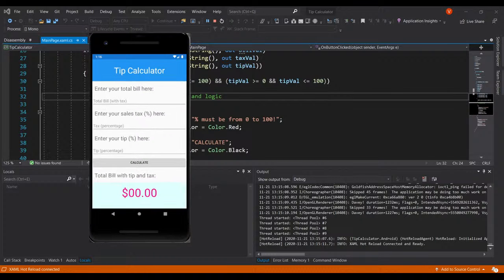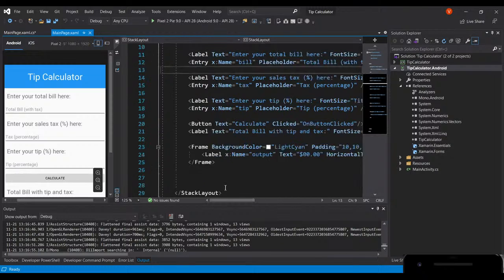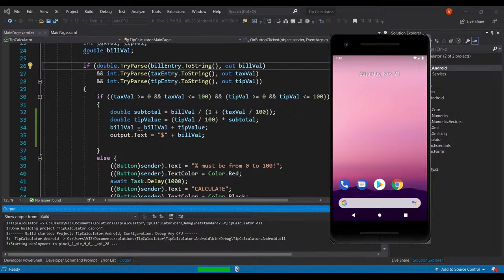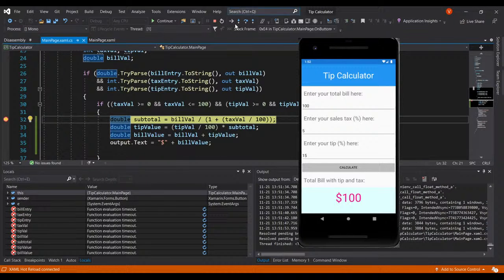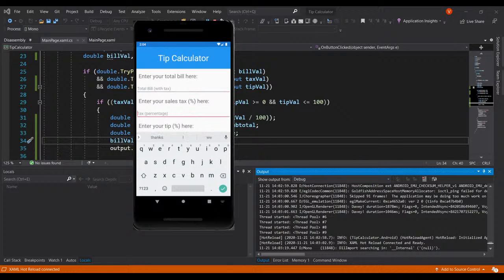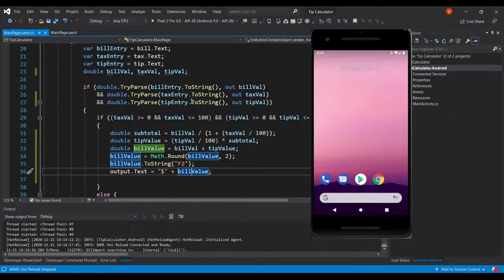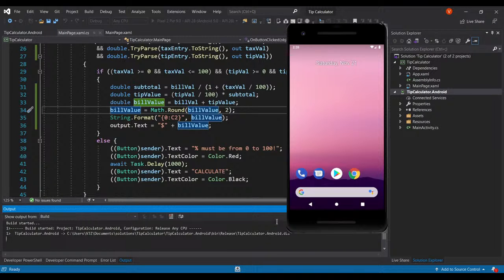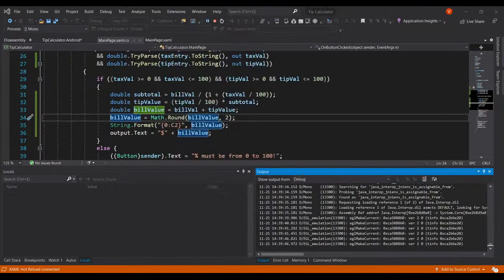First Mobile App Using Xamarin Forms (pt.2)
I will be creating a mobile app using Xamarin live on this stream. It will be a very basic app as I have never used Xamarin before. This is not meant to be a tutorial, although I encourage you to learn with me if you would like!